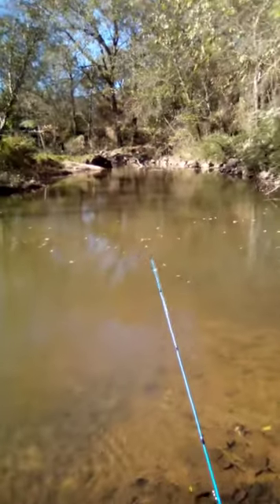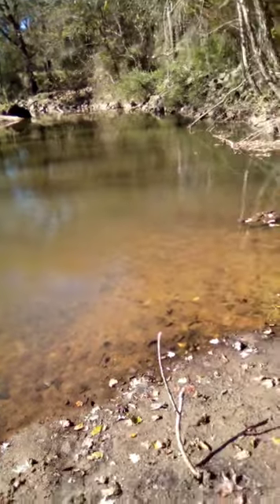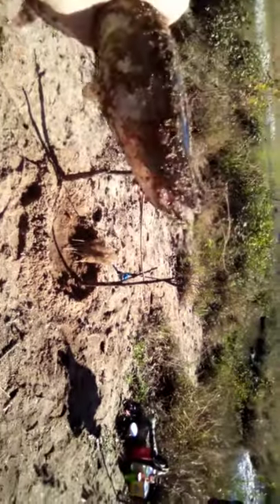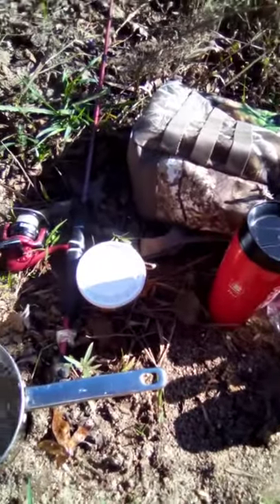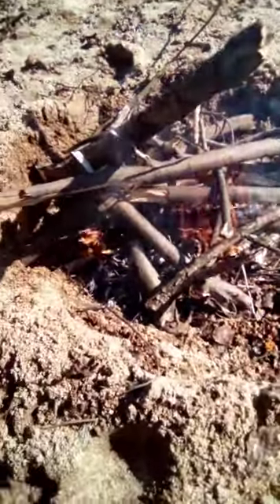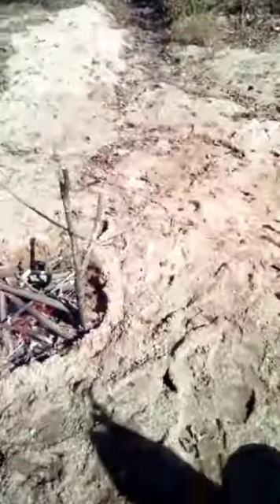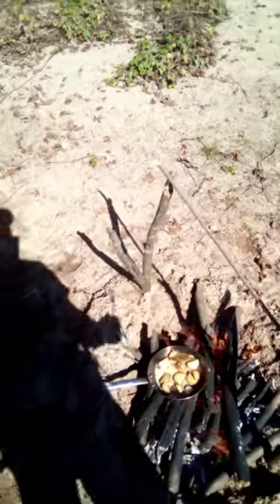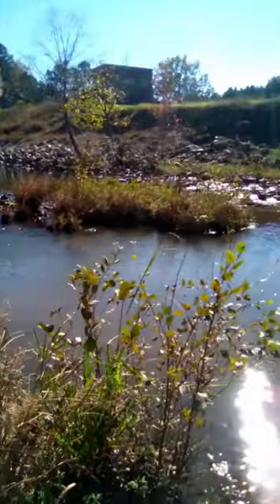CATCHING GAR OUT OF SPILL WAY OF DAM IN GRIFFIN GA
GAR FOR LUNCH AND A BEAUTIFUL SCENERY